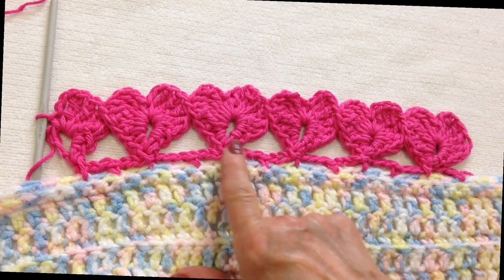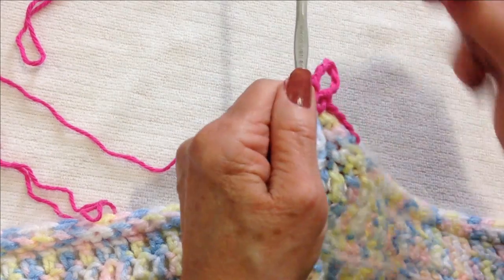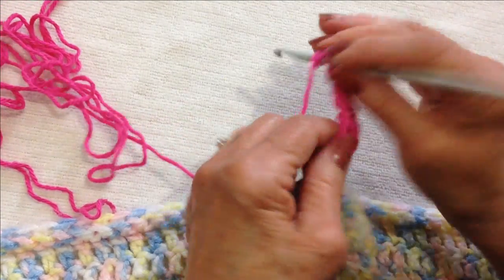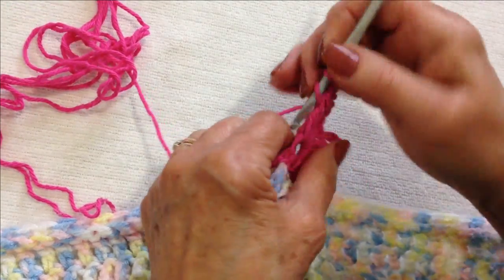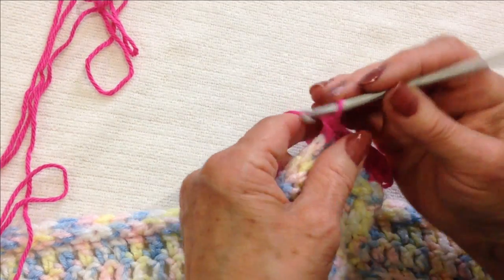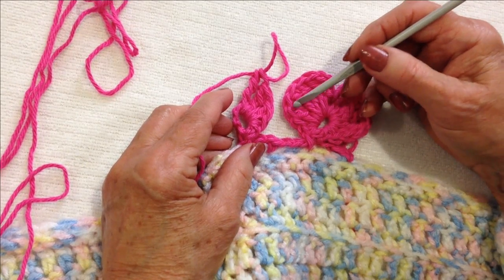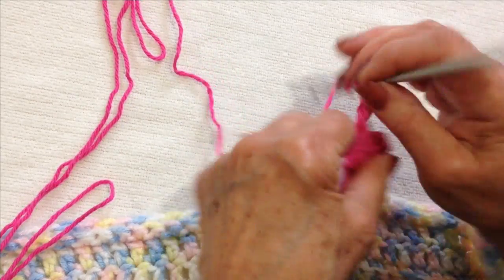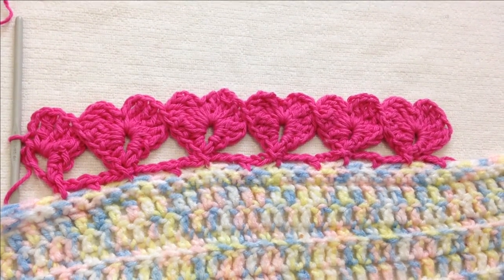HOW TO CROCHET A HEART BORDER OR EDGING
9 PIECE CROCHET HOOK SET: ($3.99) 3 mm to 12 mm crochet hook
31 ORNAMENTS TO CROCHET 4M

hermosa puntilla para tus servilletas, crochet puntillas estrella